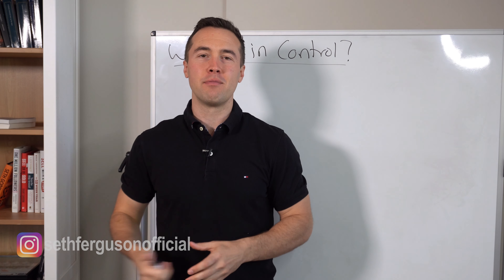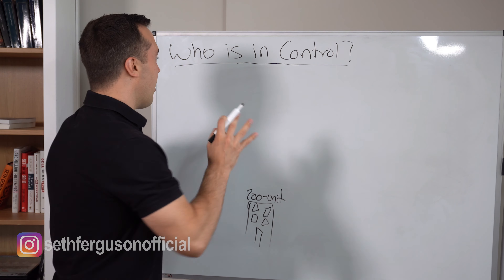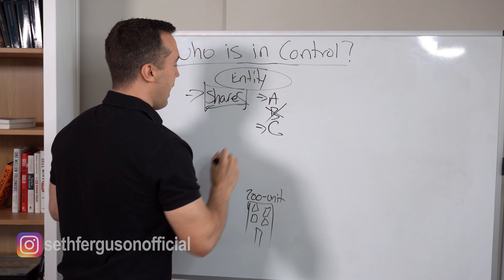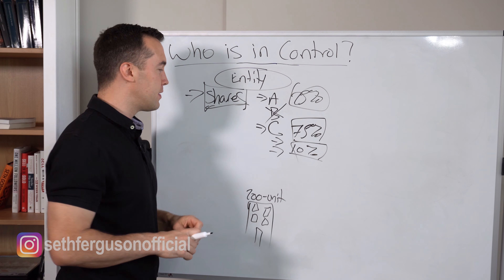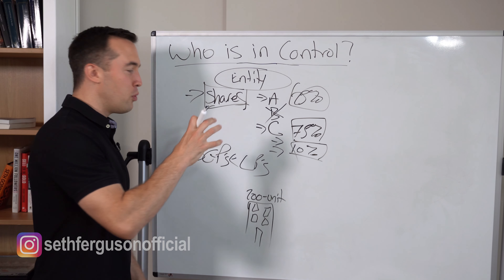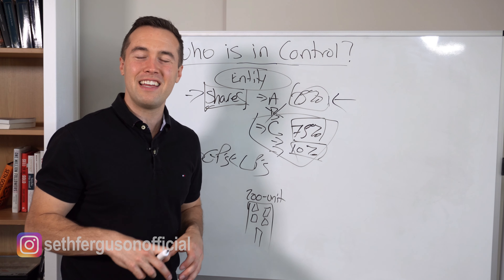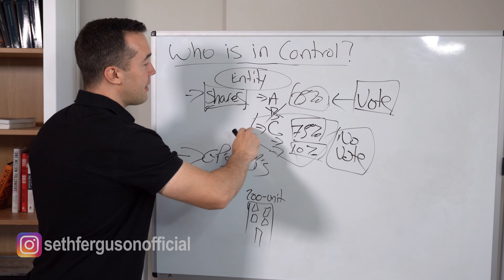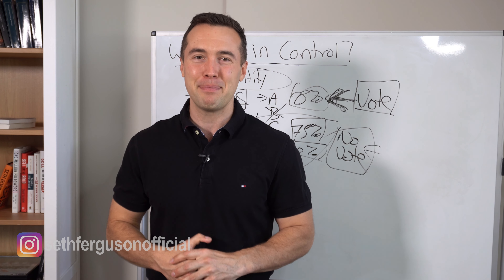Who Controls A Real Estate Syndication? (Multifamily Real Estate Investing)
WHO CONTROLS A REAL ESTATE SYNDICATION? (MULTIFAMILY REAL ESTATE INVESTING) / If you're looking for a way to invest in multifamily real estate, you've likely come across real estate syndication. Syndication allows for true passive investing in multifamily real estate. But who controls or manages a syndication? Who decides when to refinance, when to exit the deal, and how to improve the property? In this video, I walk you through how a real estate syndication is controlled.

🔥 Build, grow, and scale your multifamily portfolio. 🔥

📞 ONE-ON-ONE CALL:
Are you an accredited investor Interested in learning more about multifamily investing? I'm opening up my schedule to speak with people who are serious about learning about how real estate investing can significantly impact their lives.
to book a 20 minute call.